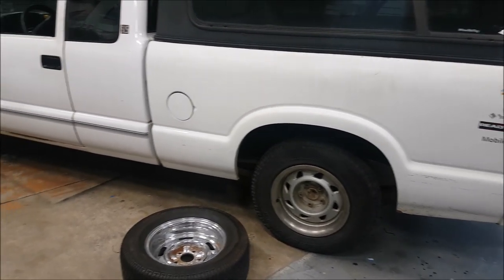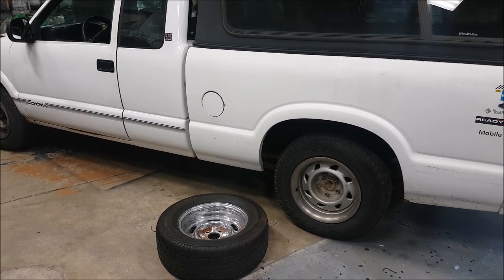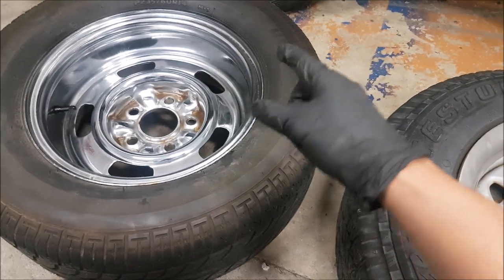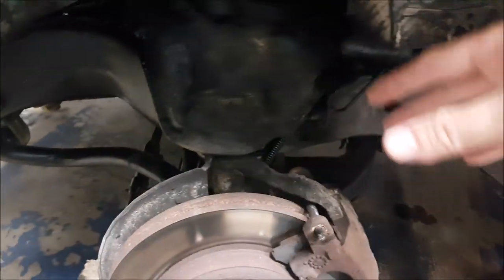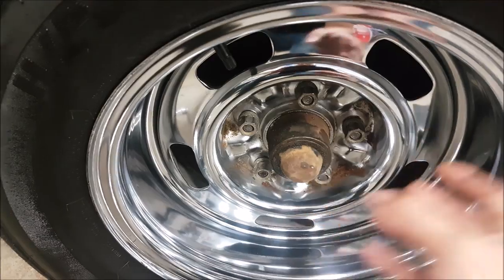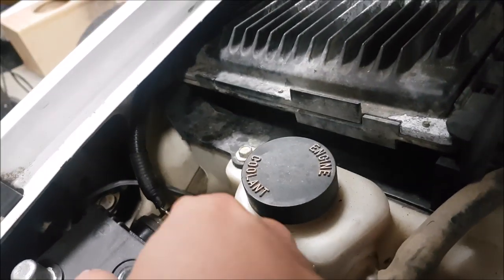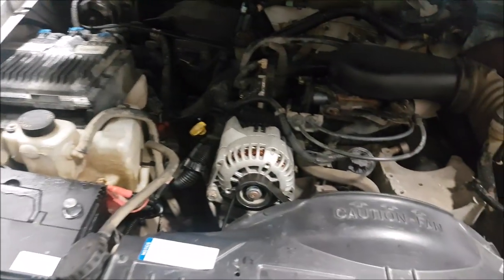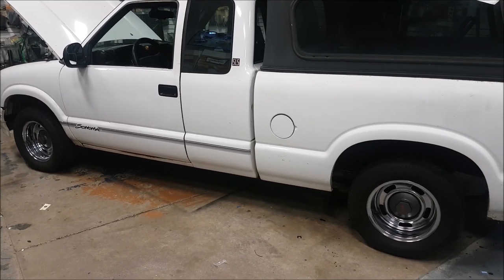Why CHANGE WHEELS? Wheels are the FOCAL Point of a Vehicle | AnthonyJ350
Want to make your car or truck look better?  Change the wheels to alter the look of your whole vehicle.  We just purchased a GMC Sonoma for our new shop truck.  It's a solid vehicle we got for a very affordable price, but it still needs to look cool.  The best way to change the look, attitude and style of your vehicle is to change the wheels.

Wheels make the vehicle and are the FOCAL point, watch the video and see the difference.

About AnthonyJ350

Canada